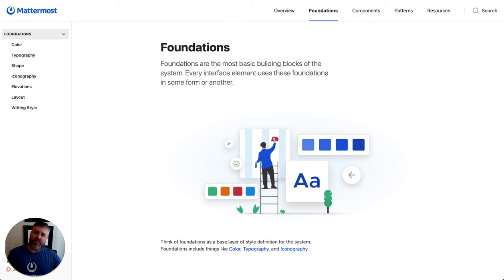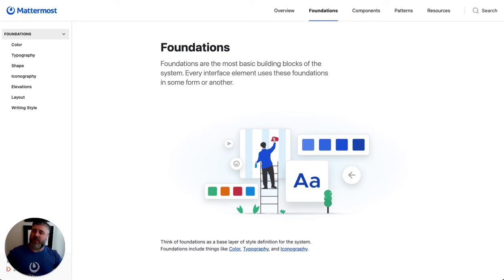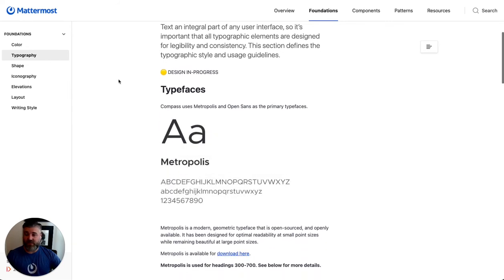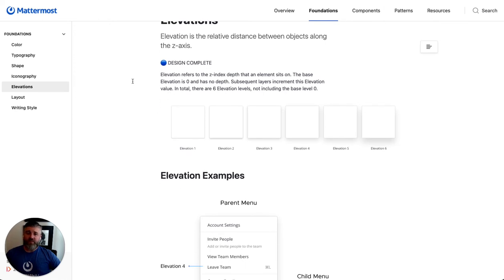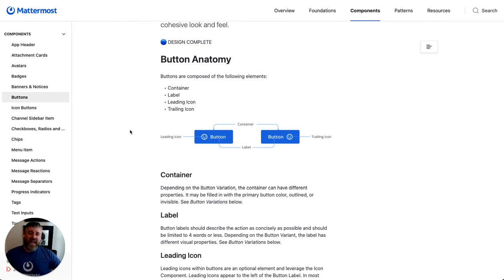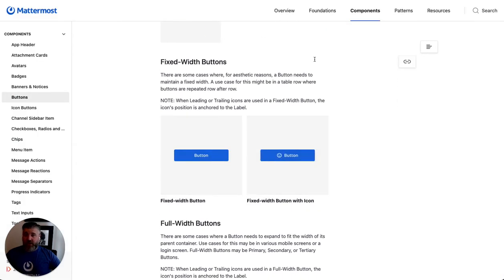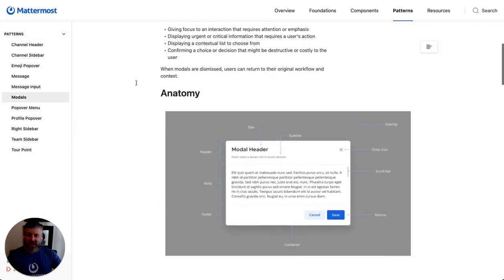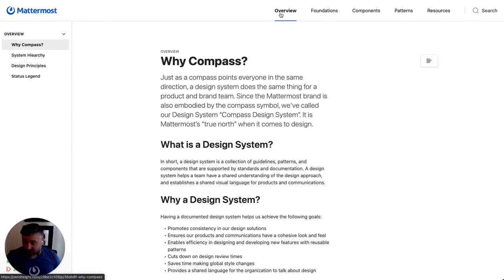Mattermost Compass Design System Roadmap Update June 2021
Mattermost. Head of Product Design Andrew Brown shares the work that the design team has done to build out Mattermost's design system, Compass.